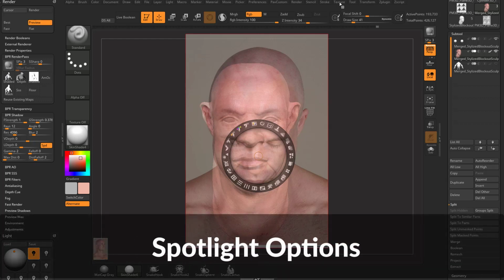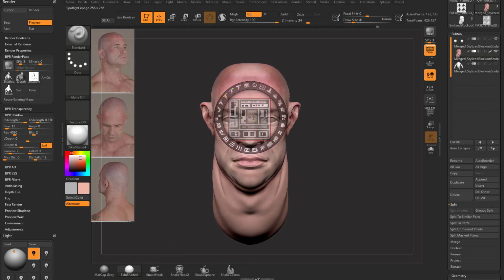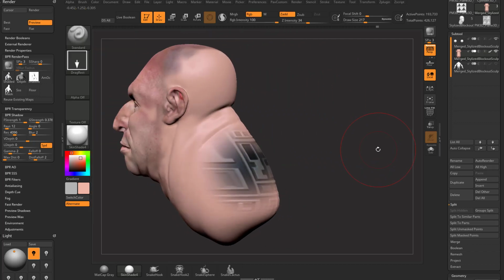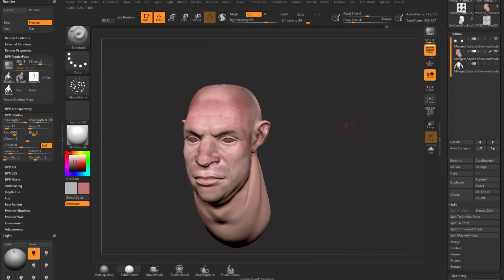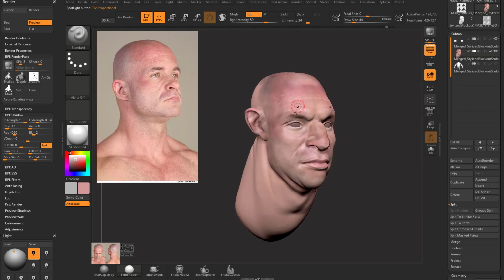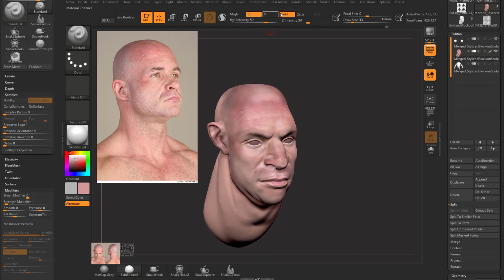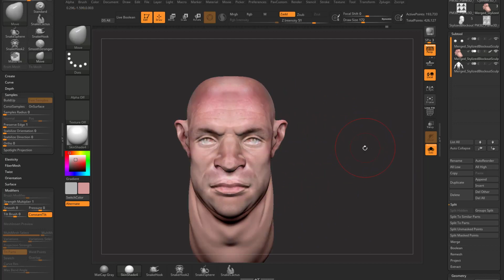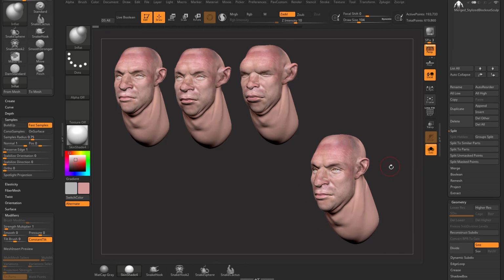011 ZBrush Spotlight Options